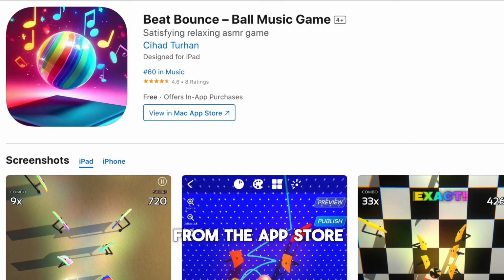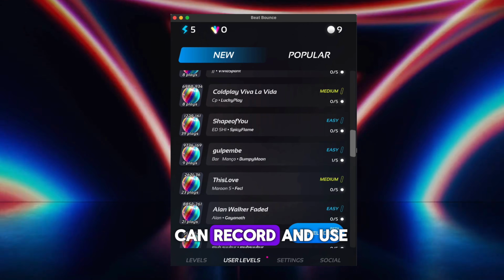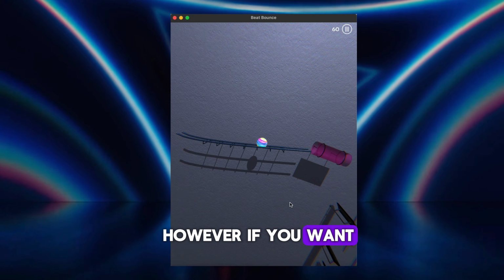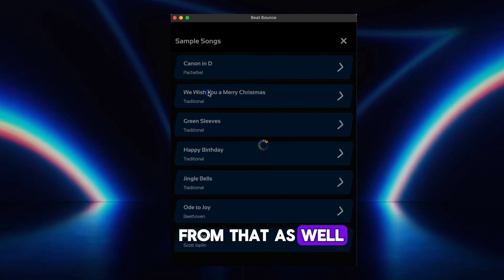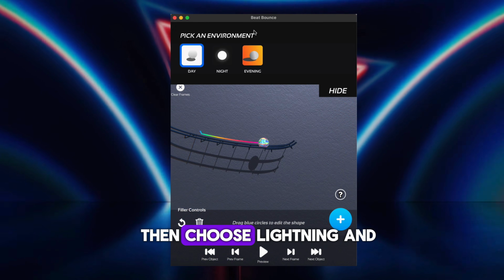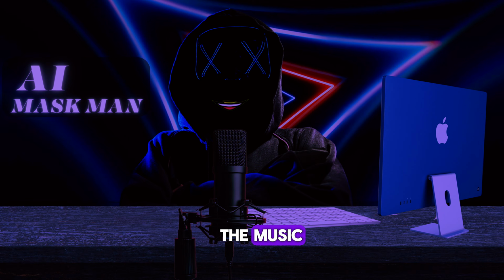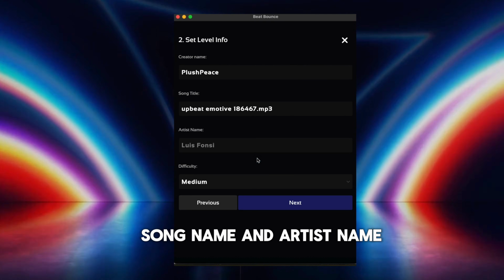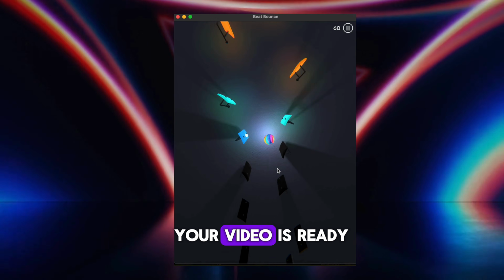How to Create Music Ball Videos For free (Secret Niche Revealed + Full Blueprint)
Download the Game: Get Beat Bounce from the App Store or Music Ball Tunes from the Play Store.
Open the Game: Complete the tutorial and access the menu. Go to "User Levels" to find pre-made levels.
Record Your Screen: Use a screen recording app to capture the animation in autoplay mode.
Create Your Own Animation: Use the level editor to sync marble paths with music. Customize balls, lighting, and background.
Upload Your Own Music: Convert your MP3 to a MIDI file and upload it to the game for a unique, copyright-free video.
Edit and Publish: Trim unwanted parts, add a watermark, and upload your video.